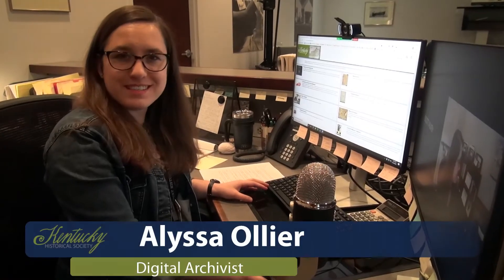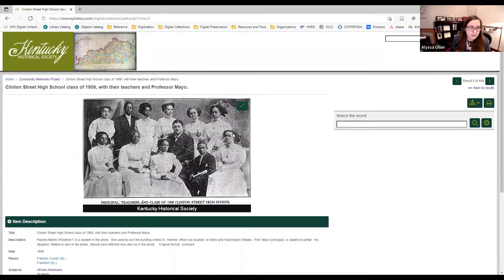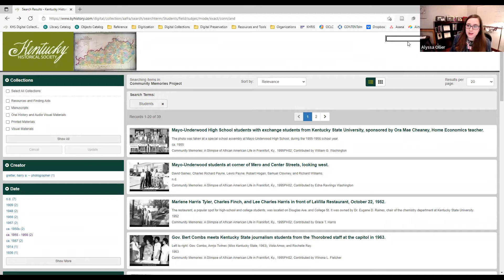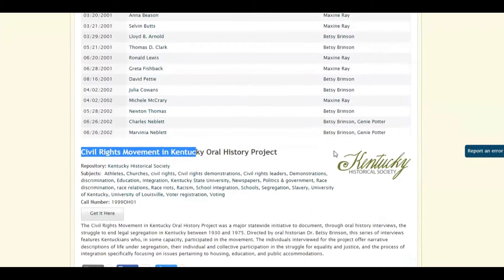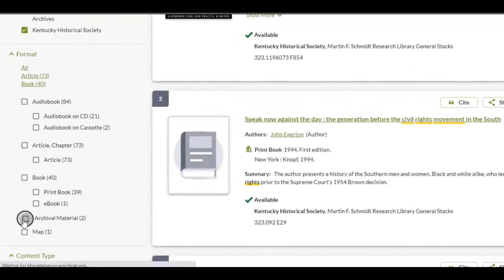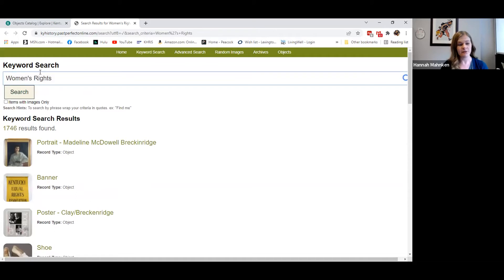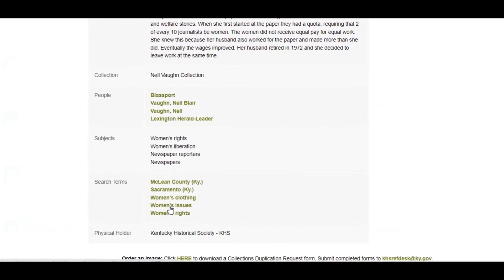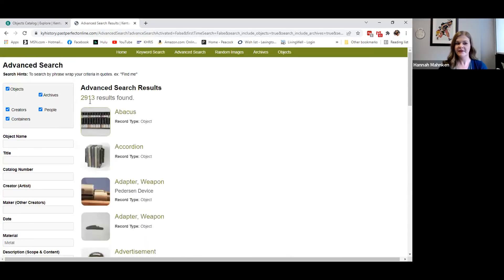Accessing Online Research Content at KHS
This video was designed for high school students and teachers who want to learn more about the online research resources offered by the Kentucky Historical Society.